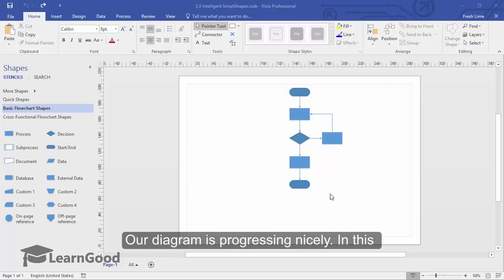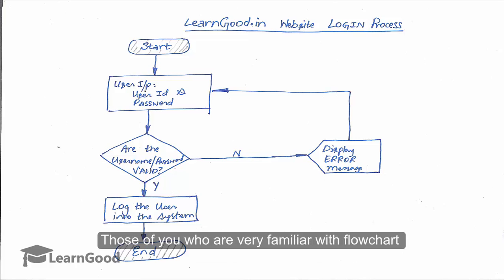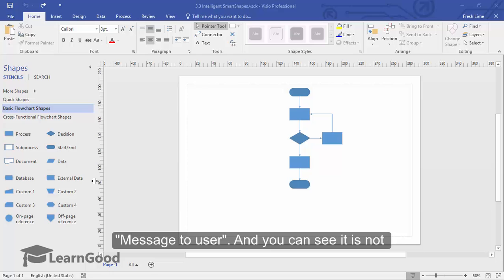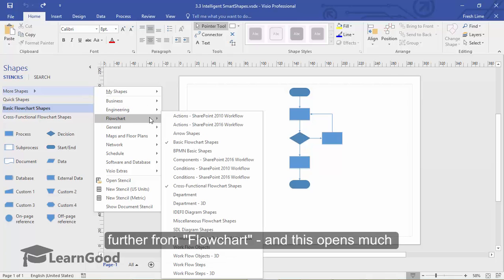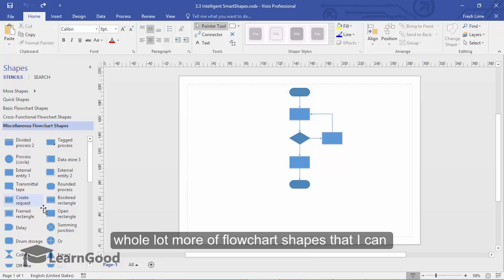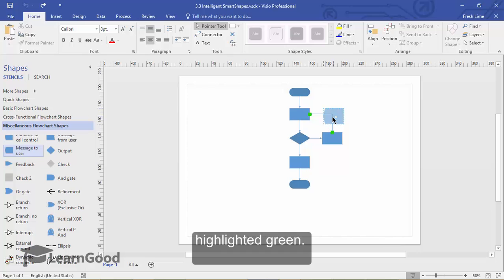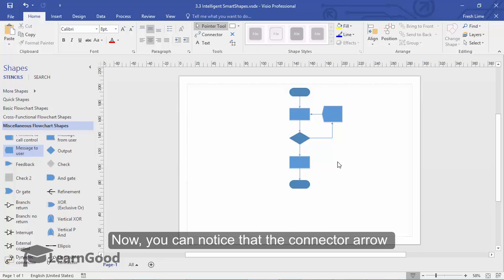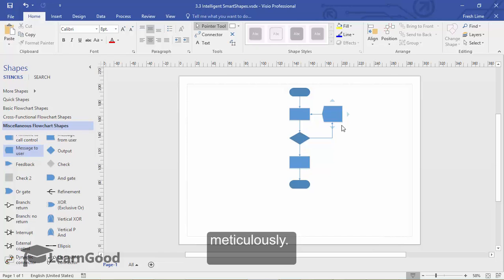Microsoft Visio Tutorial - Intelligent SmartShapes